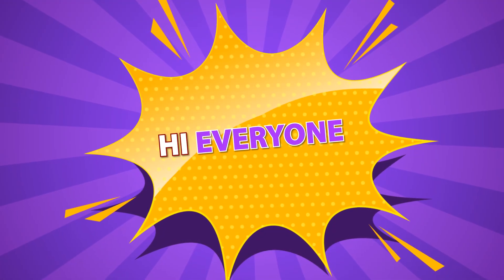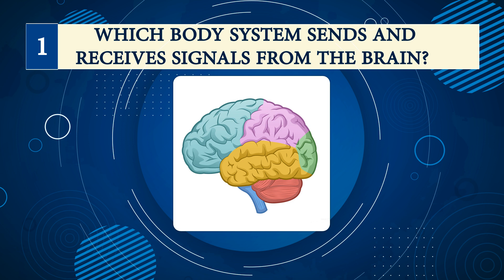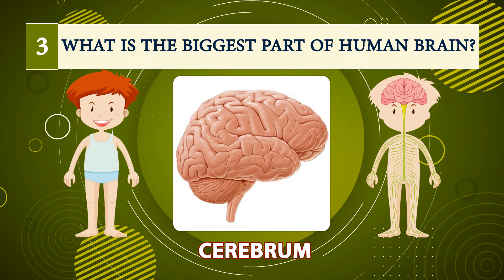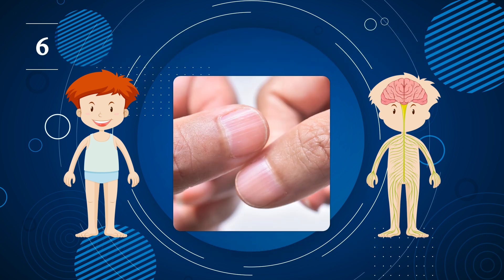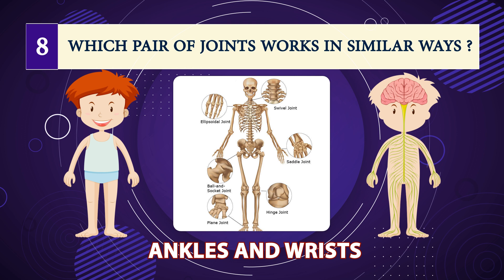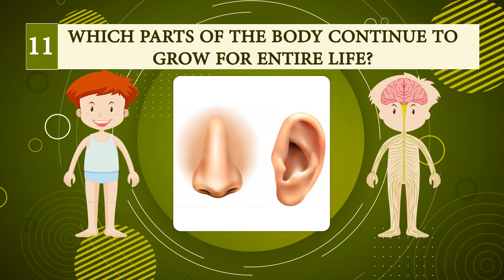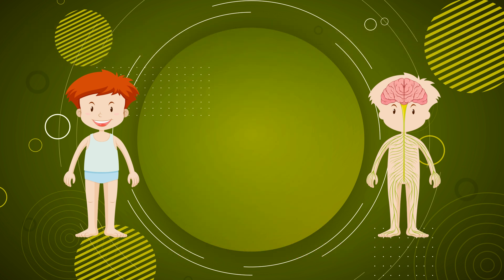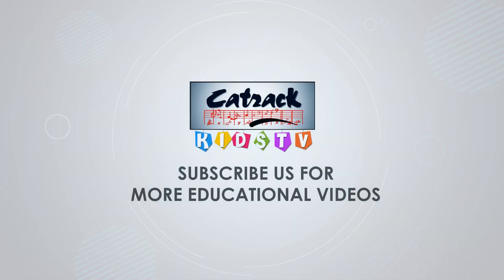Human Body Quiz | Know Your Body | General Knowledge | GK Question Answer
We will learn what are the different functions of the human body. The
 human body
 is everything that
 make’s up well
 you The basic
parts of the
 human body
 are the head,
 neck, arms
 and legs.

Human Body Quiz For Kids And Beginners

1. Which Body System Sends And Receives Signals From The Brain?
Nervous System
2. The Colored Part Of The Eye Is Called?
Iris
3. What Is The Biggest Part Of The Human Brain?
Cerebrum
4. The Two Holes In Our Nose Are Called?
Nostrils
5. What Is The Main Function Of A Body Joint?
Movement of our body
6. What Substance Nails Are Made Of?
Keratin
7.The Blood Vessels That Carry Blood Away From The Heart Are Called?
Arteries
8. Which Pair Of Joints Works In Similar Ways?
Ankles and Wrists
9. What Substance Gives Skin And Hair Its Pigment?
Melanin
10. What Is The Human Body’s Biggest Organ?
Skin
11. Which Parts Of The Body Continue To Grow For Entire Life?
Nose and Eyers
12. The Bones That Make Up Our Spine Are Called?
Vertebrae
13. What System Breaks Food Down Into Energy For The Body?
Digestive System
14. The Outside Layer Of Skin On The Human Body Is Called?
Epidermis
15. What Is The Longest Bone In The Human Body?
Femur